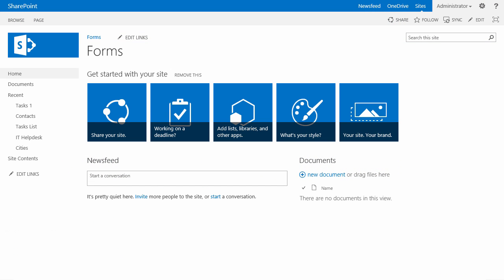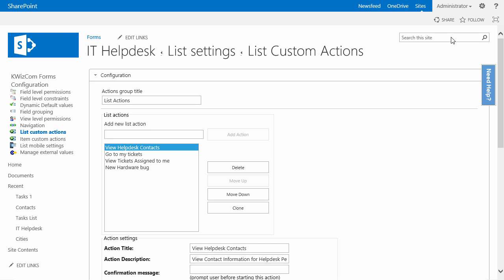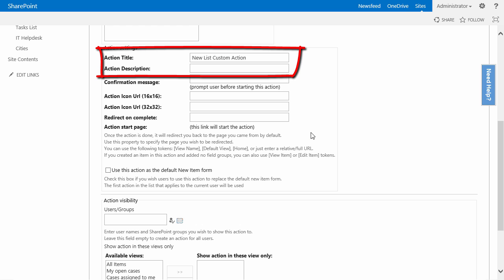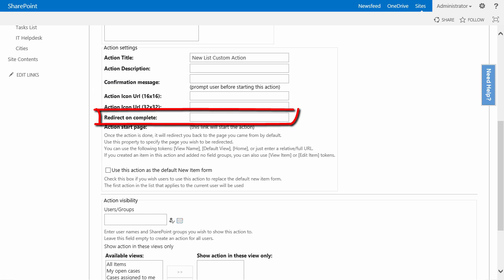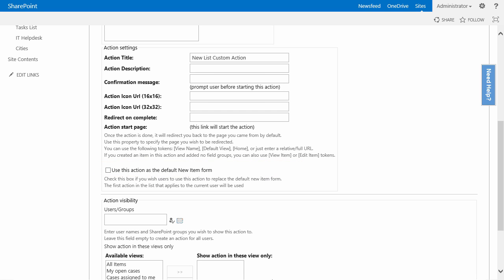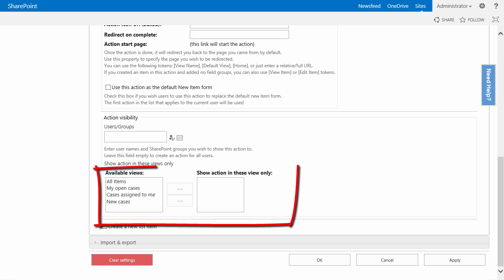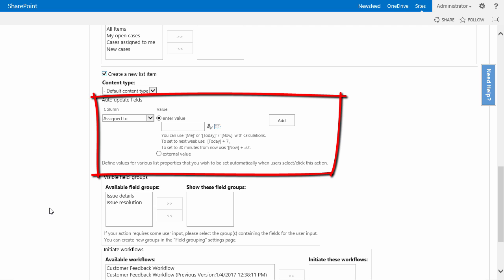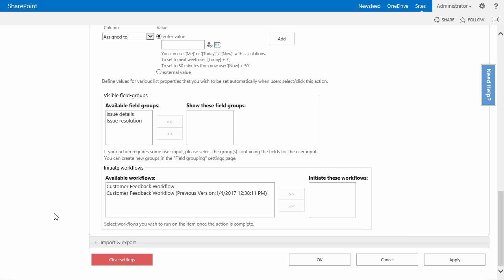02 SharePoint List Custom Actions settings page overview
This video reviews the various properties and settings options included in the List Custom Actions settings page.

KWIZ offers over 60 various SharePoint web parts and apps for Microsoft 365.